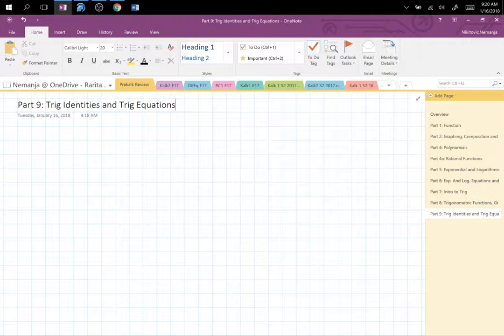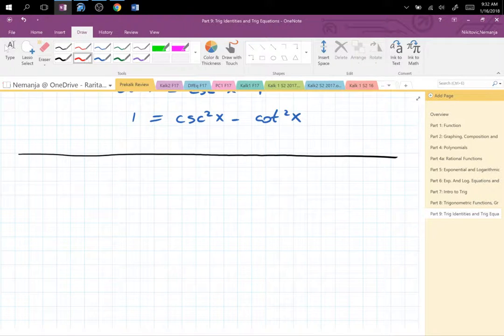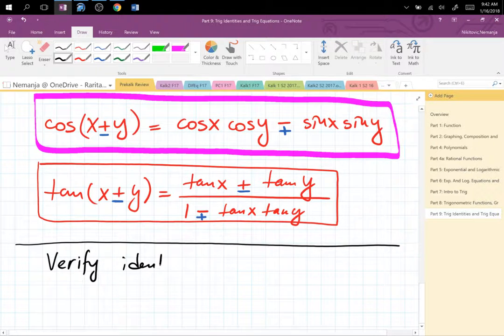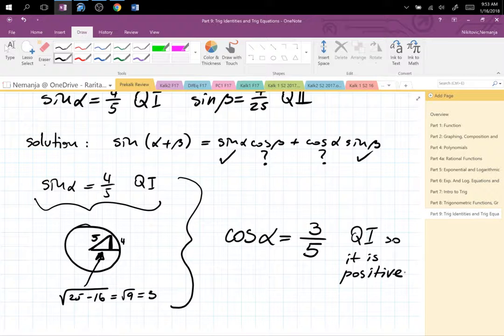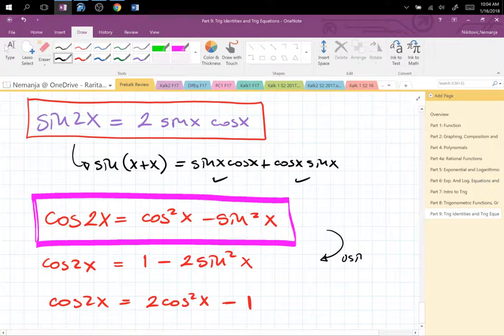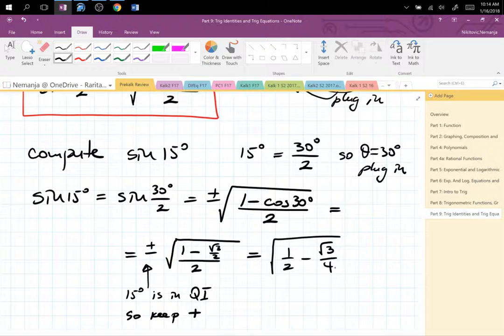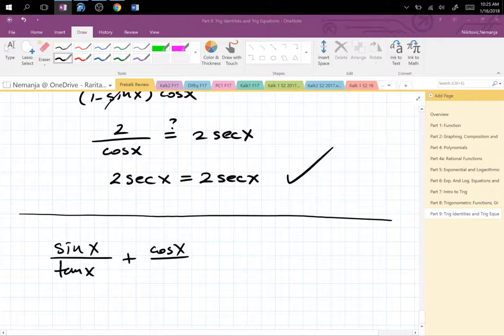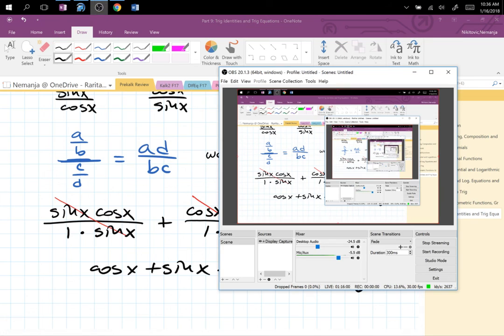Nik's Live Calculus Stream (Trigonometry Review Part 5)